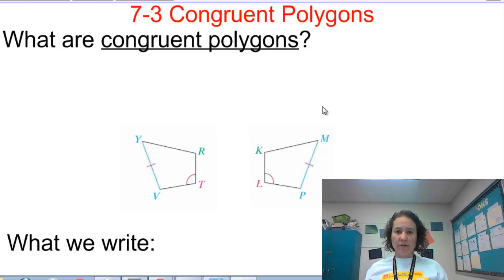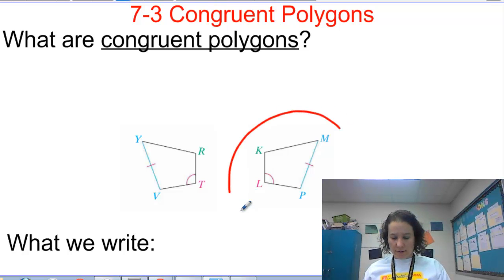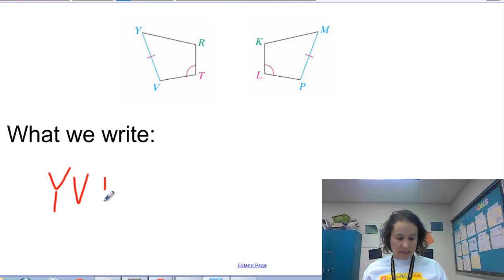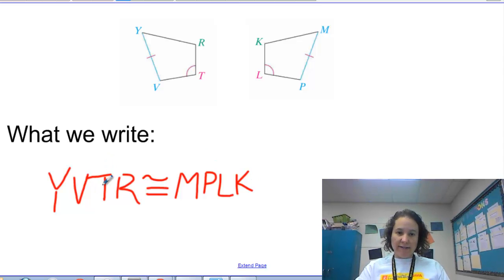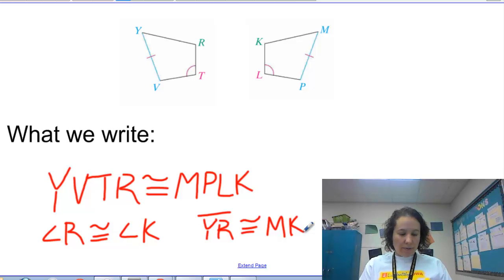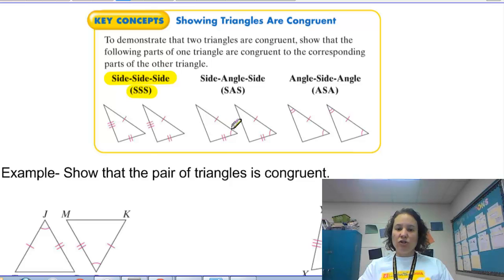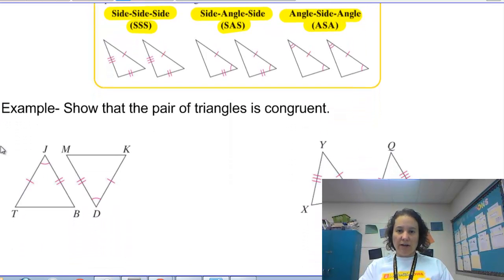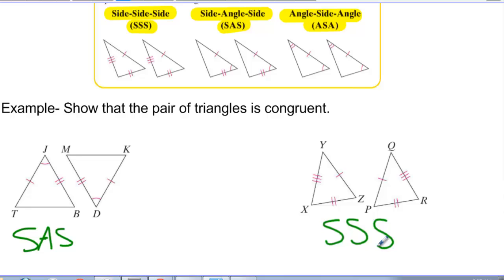7-3 Congruent Polygon video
How to write congruence statements, and prove that two triangles are congruent.